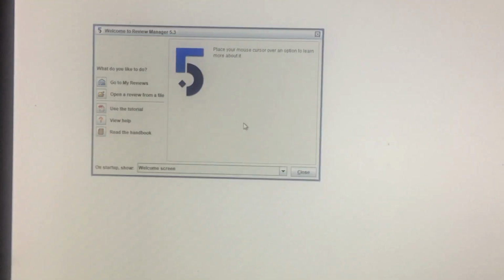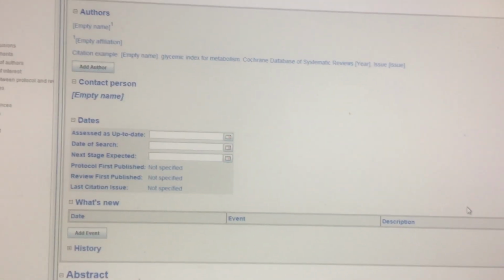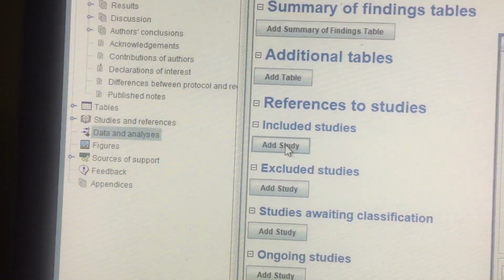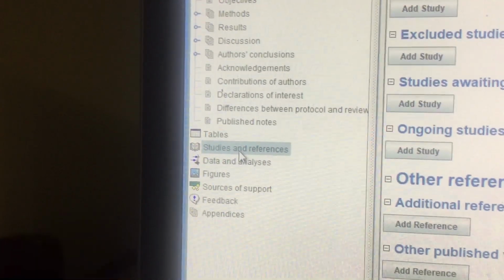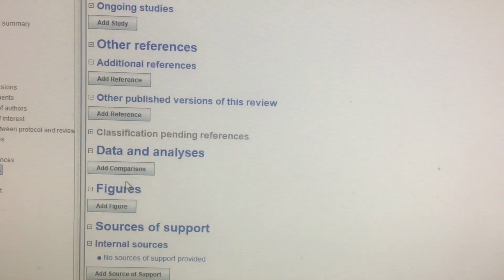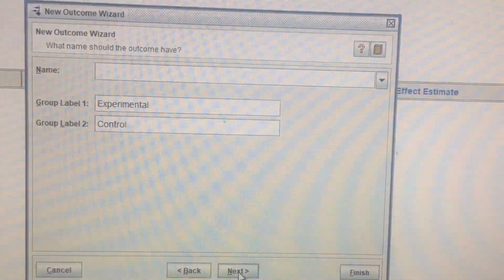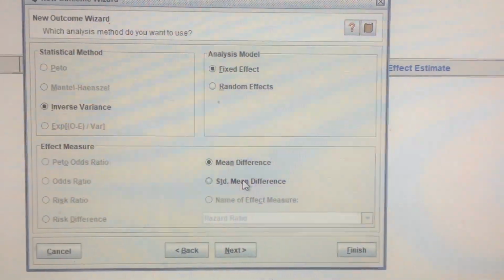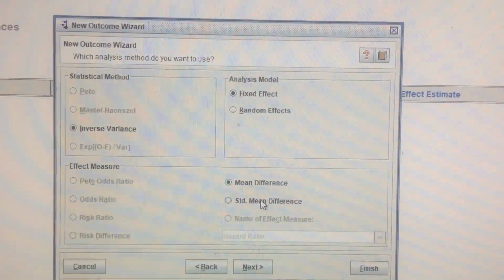Rev man (part 1)